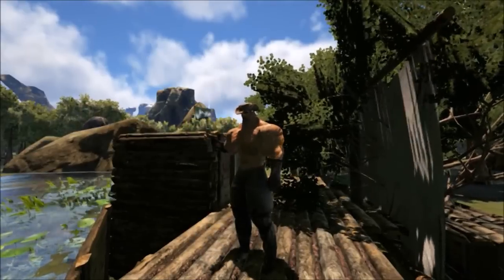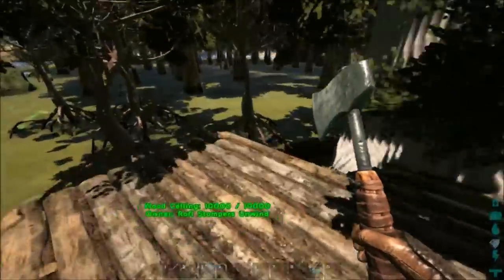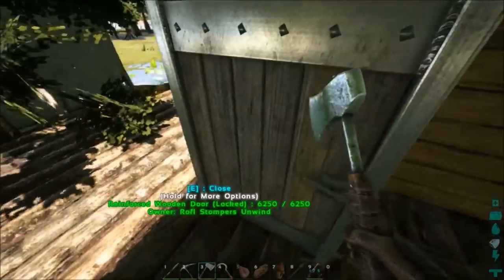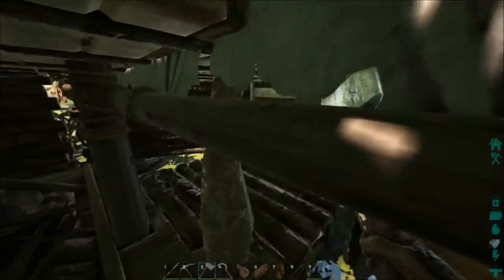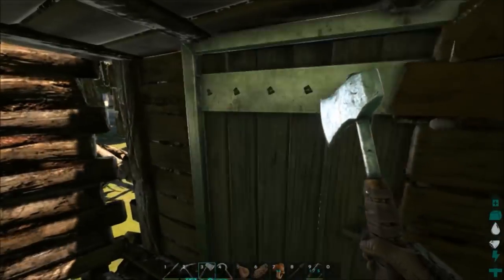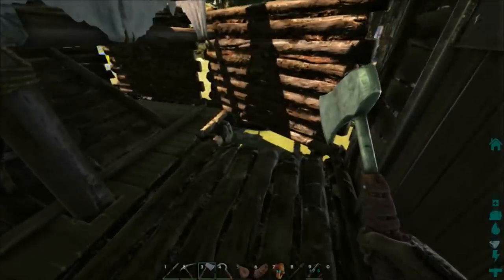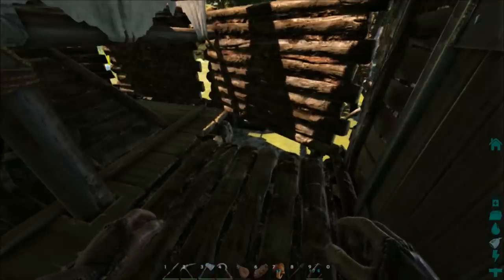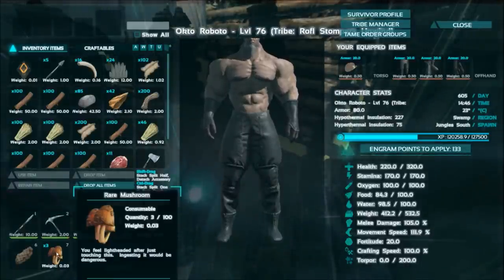🎮 How to get RARE MUSHROOMS // ARK: Survival Evolved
Want food that never spoils, or just need to make an antidote? Watch for where to find rare mushrooms in ARK: Survival Evolved's TheIsland & TheCenter maps!

=𝐌𝐎𝐑𝐄 𝐈𝐍𝐅𝐎!=
Rare mushrooms used to be the perfect food source, as they never spoiled and had no ill effects, while still being perfectly farm-able in the swamps & beaver dams. Unfortunately, the rare mushrooms now make you sick on consumption, though they will still server as a somewhat useful food source. They are also a crafting ingredient, required for making such items as the Lesser Antidote.